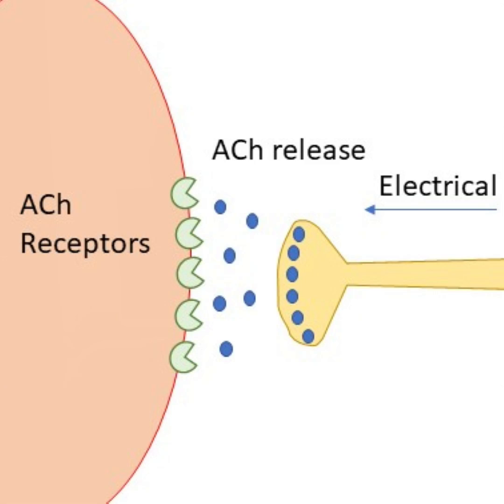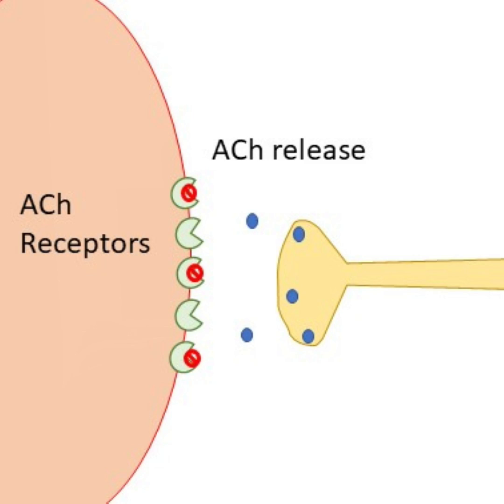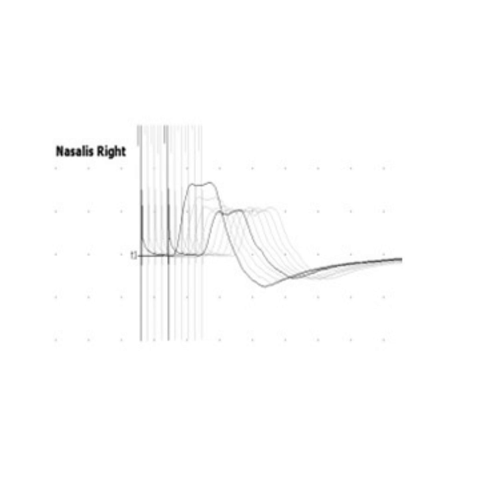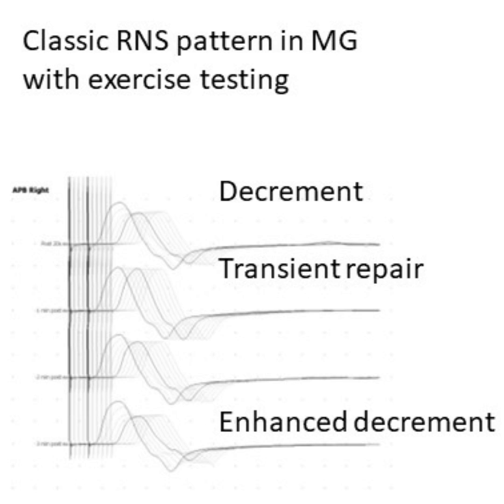Repetitive Nerve Stimulation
This is how RNS is used to detect significant neuro-muscular junction transmission deficits